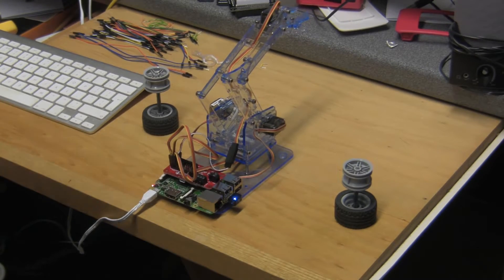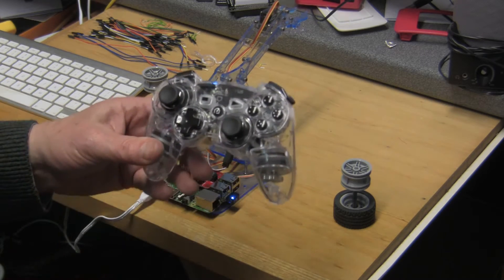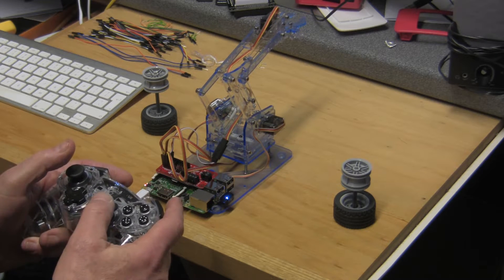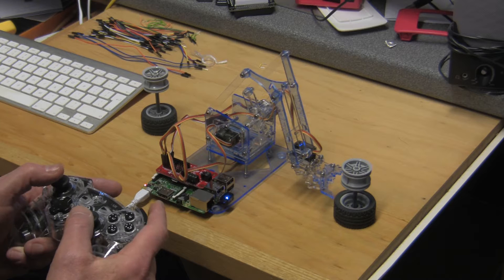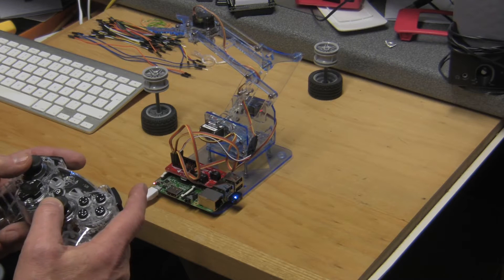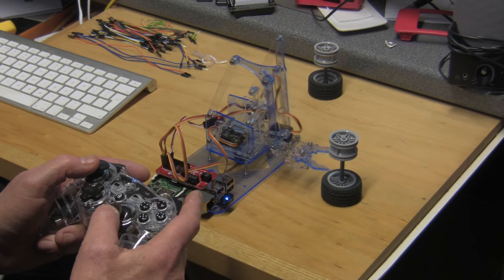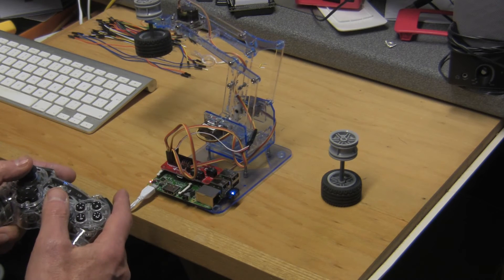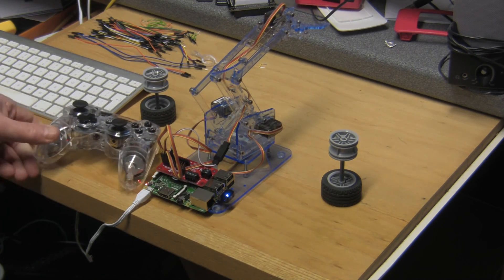MeArm Robot driven by Rasberry Pi with PS3 controller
This project controls a MeArm robot with a Raspberry Pi3, fitted with a picon zero board which is capable of driving 6 servo motors. I use a wireless ps3 controller (AfterGlow) to control the robot arm using a python program running py-game.